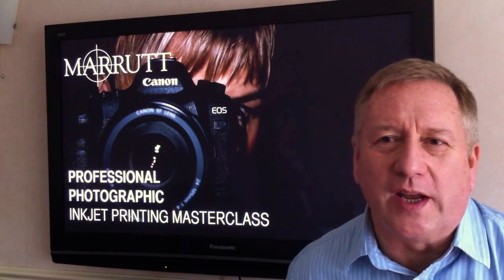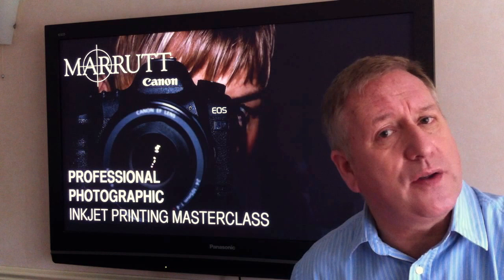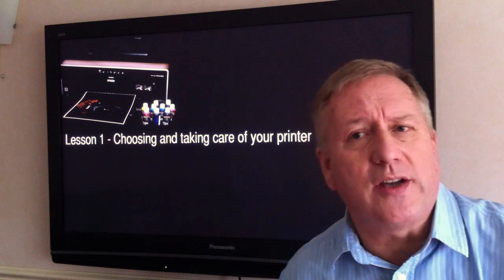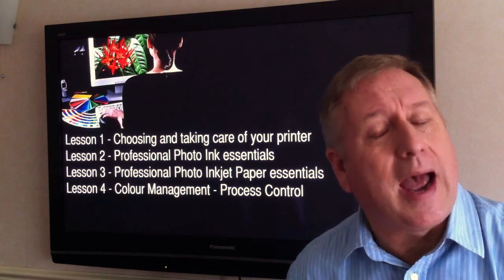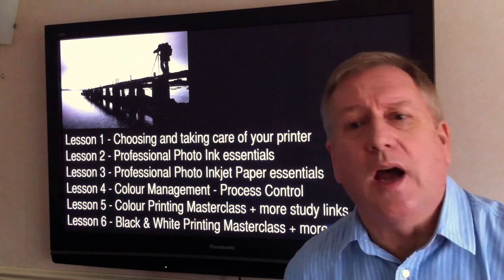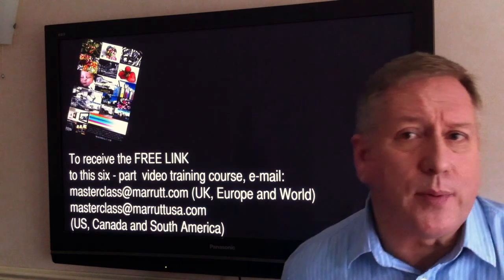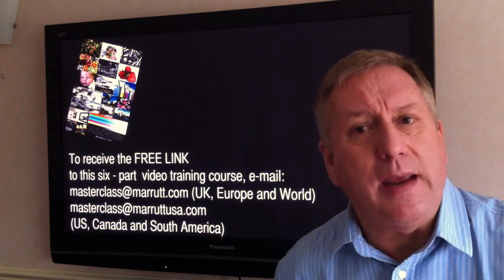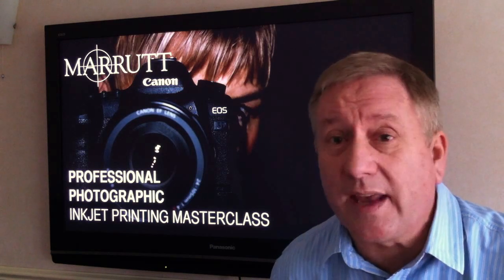Inkjet Printing Masterclass - Introduction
John Read invites you to join him for a free six-part online video training course: Inkjet Printing Masterclass.
If you are in the UK, Europe or non-US, send the word "REGISTER" in the subject line
to If you are in the US, Canada or South America, simply send the word "REGISTER" in the subject line to - The first three lessons are online now, and the last lesson will be published shortly...
Course content as follows:
Lesson 1 - Choosing and taking care of your printer
Lesson 2 - Professional Photo Ink essentials
Lesson 3 - Professional Photo Inkjet Paper essentials
Lesson 4 - Colour Management - Process Control
Lesson 5 - Colour Printing Masterclass - with further study links
Lesson 6 - Black & White Printing Masterclass - with further study links
.with any short video course, to adequately handle such a large subject to a high standard will inevitably require further study. In the last two lessons, John gives you direct links to what we consider to be the world's best online training resources, covering almost every aspect of Professional Photography.